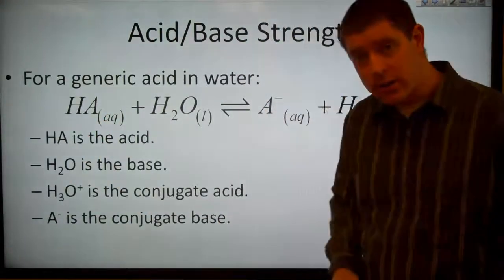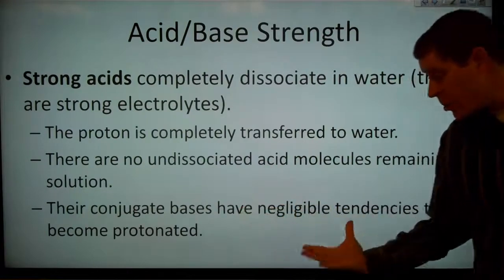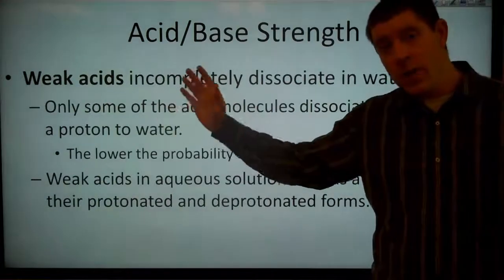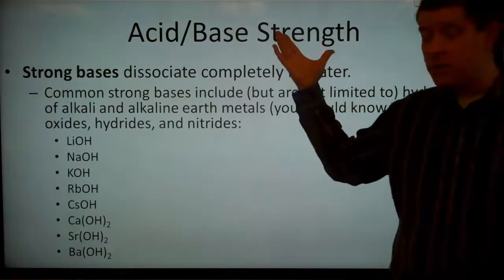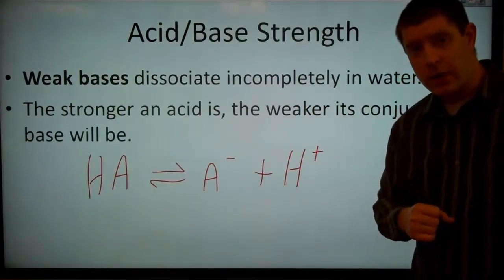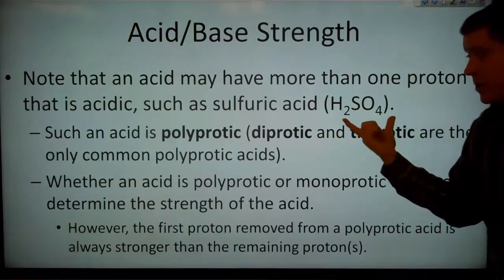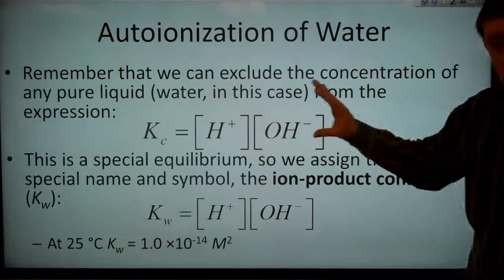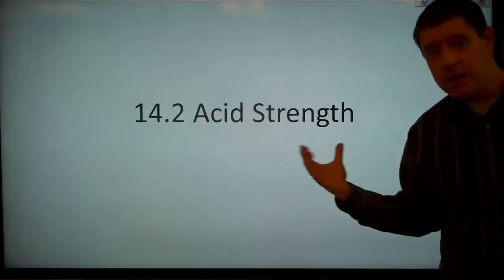CH110 14.2 Acid Strength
A discussion of the strengths of acids.